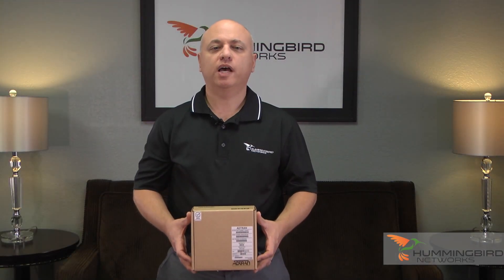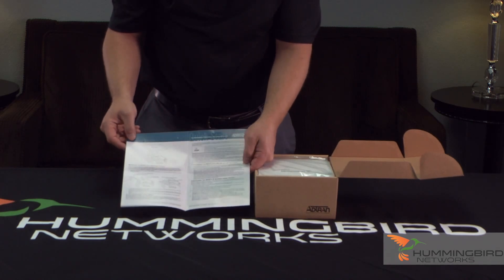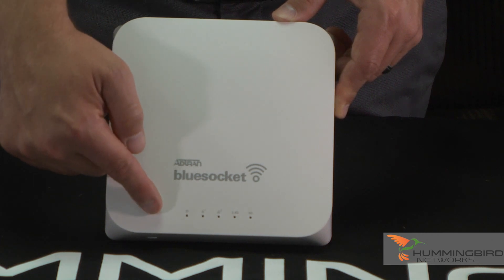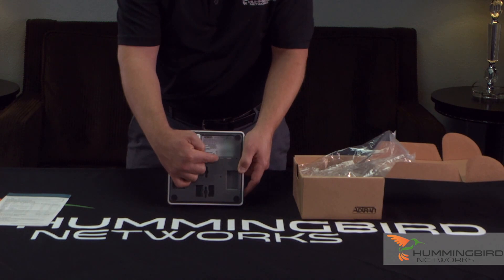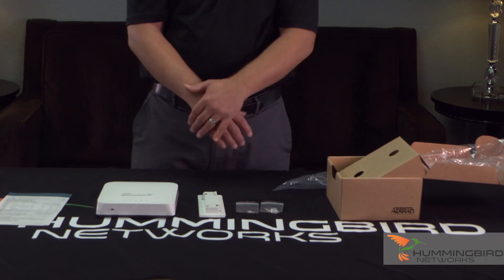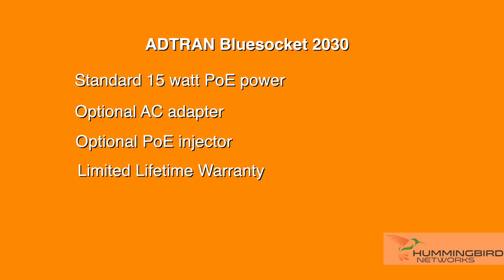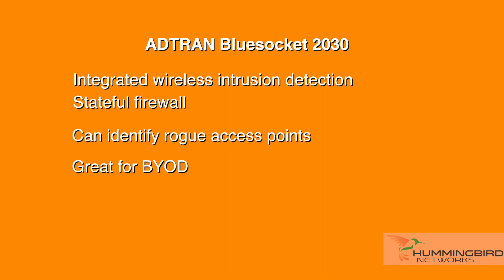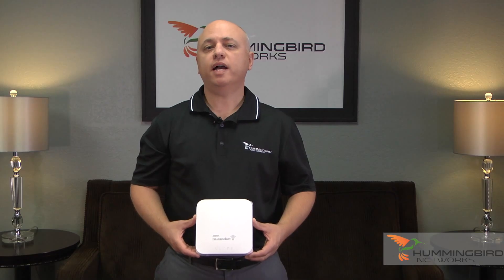Adtran Bluesocket 2030 Access Point Review and Unboxing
John from Hummingbird Networks unboxes the Adtran Bluesocket 2030 access point. The Adtran Bluesocket 2030 is  a high-performance, 802.11ac indoor Access Point with 3x3 MIMO internal antennas.

Transcript:
(Speaker is facing the camera as he unboxes the Adtran 2030 and goes over  the access point's specifications)
Hi, thanks for tuning in, I’m John from Hummingbird Networks and today we’re going to be unboxing the Adtran Bluesocket 2030 wireless access point. The Bluesocket line of access points offer cloud based management, making scalability and network control very simple. Let’s go ahead and open this up to show you the Bluesocket 2030 AP.

(Open box go over contents of box)

A few of the Bluesocket 2030’s features are:

This is a next generation 802.11ac access point that supports MIMO antenna technology and has full 3x3 transmit and receive MIMO performance. This model includes internal antennas built in. If you are looking for external antennas, please use the Bluesocket 2035.  This AP will work using standard 15 watt PoE power or an optional AC adapter, or a PoE injector.  Unlike other AP’s by other brands, this unit does not need PoE+ power at 30 watts.  It also has a lifetime warranty.  A neat feature about this AP is that it has layer 7 device fingerprinting which provides reporting and analytics of device types and device-specific policies.

Since this access point has dual radios, the data rates of this AP are up to 1.3 Gbps on 5 GHz and 450 Mbps on the 2.4 GHz radio for a total throughput of up to 1.75 Gbps. The Bluesocket 2030 offers security features such as its integrated wireless intrusion detection and stateful firewall enforced at the edge which can identify rogue access points and wireless attacks which is great for BYOD environments. The 2030 has a unique way to increase sensitivity for mobile devices with less transmit power and dynamically adjust RF channels and power settings to optimize coverage and performance.  You can also adjust the amount of clients that associate with each radio, and there are no max client limits.

Like with all Bluesocket APs the 2030 is a zero touch, plug and play device. It can be controlled via ProCloud Wi-Fi, which is Adtran’s cloud based management interface which requires a monthly fee, or though VMware at no cost.  There is also an option for a low cost appliance if that is what you prefer.

Bluesocket is known for being simple, reliable, and cost effective. Hummingbird Networks has a team of wireless specialists available to help you with all of your IT solutions.